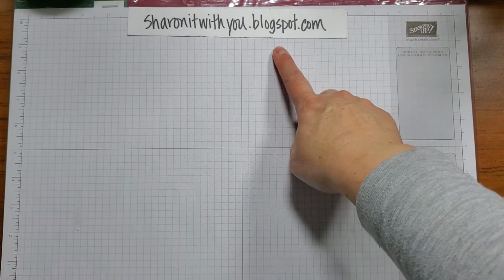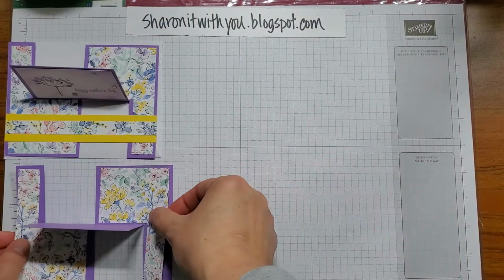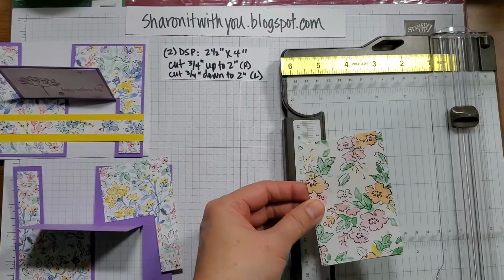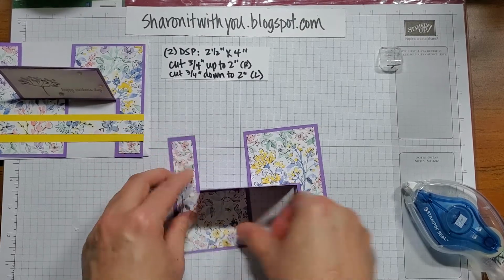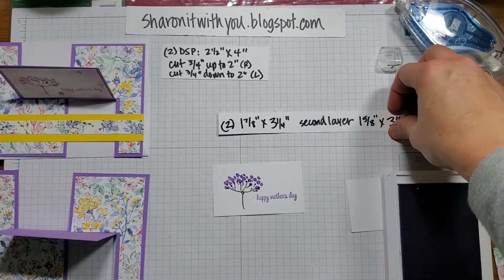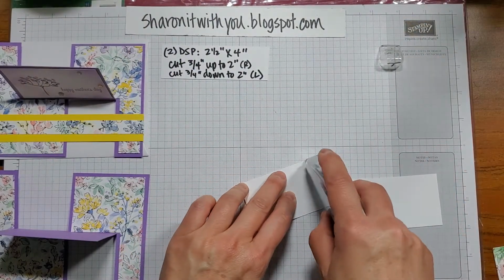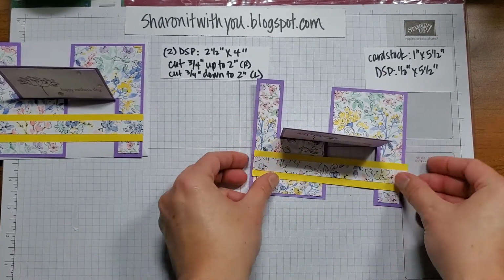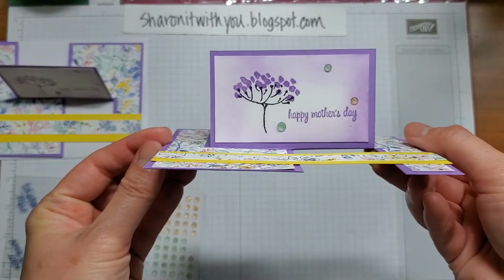#42 VIDEO Impossible card pictures and tutorial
#42 VIDEO Impossible card tutorial with pictures and video

Card Base:  4-1/4" X 5-1/2" cardstock, scored at 2-1/8" and  cut one side at 2-3/4" to score line, cut other side at 1" on both ends up to score line.  (or follow the instructions on the video)
DSP (2):  2-1/2" X  4", cut at 3/4" to 2", turn and cut at 2" until you hit the first cut
Whisper White:  Cut (2) 1-7/8” X 3-1/4”, second layer is optional (1-5/8" X 3")
Cardstock: 1" X 5-1/2"
DSP:  1/2" X 5-1/2"

Paper and coordinating stamp sets:
Hand Penned Stamp Set
Hand Penned DSP
Highland Heather card stock
Daffodil Delight card stock

Inks:
Highland Heather

Other items:
Stampin' Seal + Adhesive
Genial Gems

Sharon Lim
Independent Stampin’ Up! Demonstrator